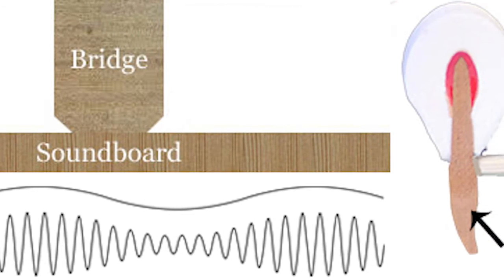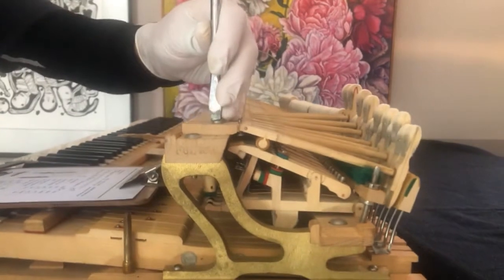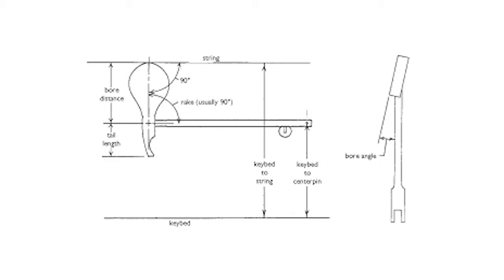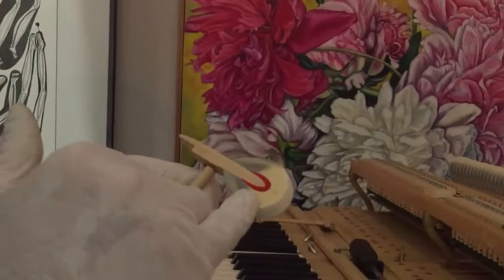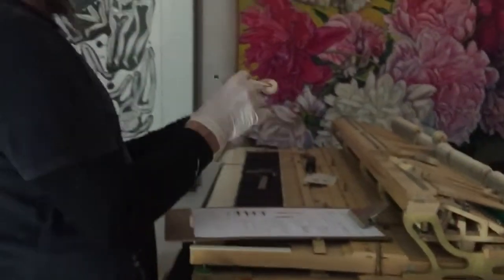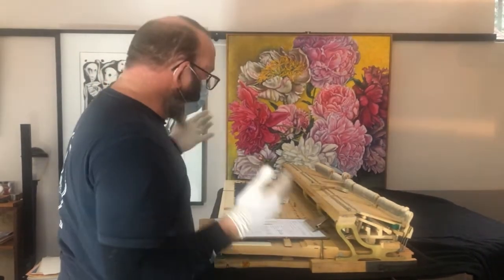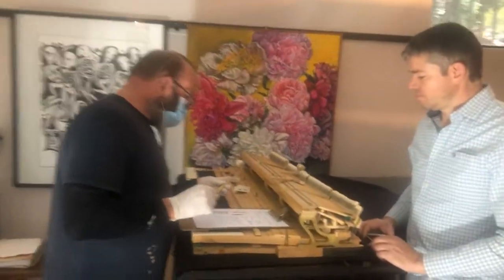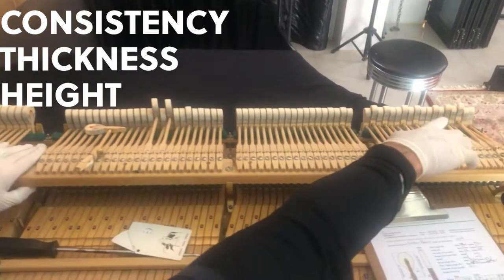Piano Hammer Restoration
Have a look at the first steps that we followed to replace the hammers for the Kindlewood grand piano.
Kindlewood, since 2006, have used a Grotrian Steinweg 200 semi-concert grand piano for most of its professional music performances.    The time has come to replace the hammers in the mechanism due to normal use over the last 60 years of its life (+/-1960).    The hammer replacement project will cost approximately R18 000 to finalise.     A piano has 88 keys, it amounts to approximately R205 per hammer.     We would like to request your kind commitment to this piano to ensure its continuous service within the Kindlewood community.
Please donate the funds for one or more hammers to ensure that we keep this piano on a great standard.   for more information; in return you will get a hammer for every hammer that you donate.   If you have a connection to a specific pitch or key, let us know, we will be able to identify a hammer to accompany your soul.
We are using the services of The Piano Place and Brendan Hamer to select and install the new hammers.
The video features the hammer selection step on the actual mechanism to which the hammers will be replaced.